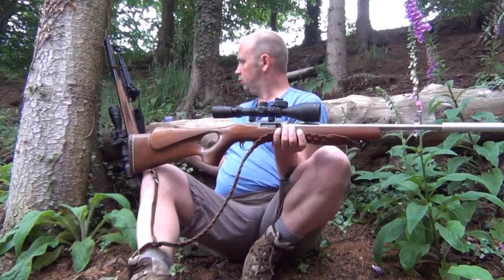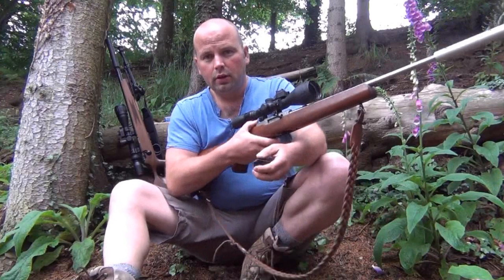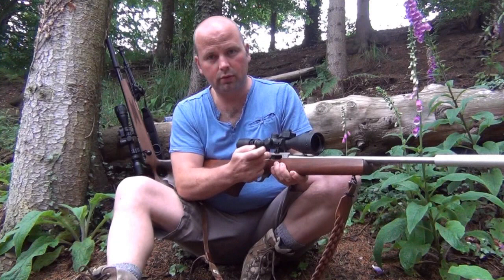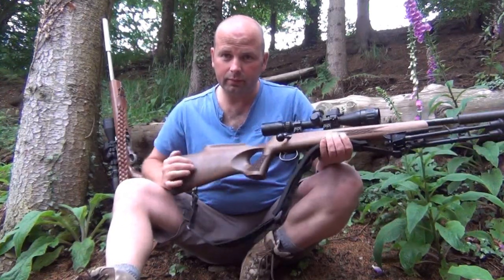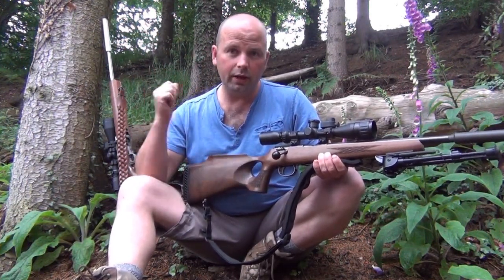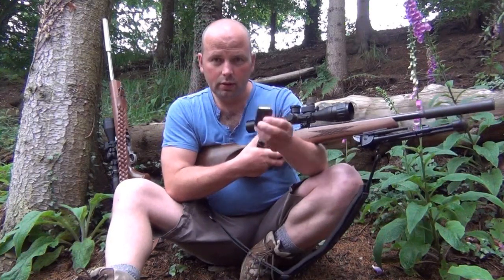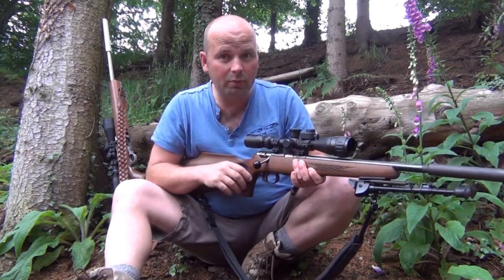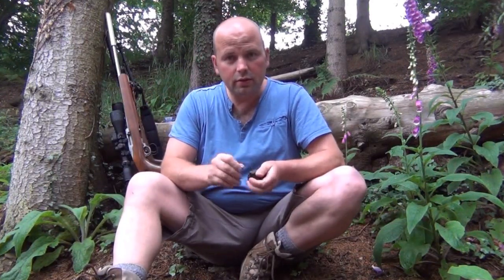Differences Between .22LR and .17HMR Rifles - Comparing Calibres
Click 'SHOW MORE' for full video description and useful links.
Predator mouth call (works for rabbits too)
Harris 9" - 13" swivel bi-pod
50 x Paper targets
Funnel paper target holder
This video examines the main differences between the two most commonly used calibre of rifles for vermin control in the UK - the .22LR and the .17HMR.
In the UK we are only allowed to have the .17HMR in bolt action, the .22LR being the only calibre of semi-automatic rifle available to us.
Both rifles are good for rabbit shooting so I have both but the .17HMR is an expensive beast.